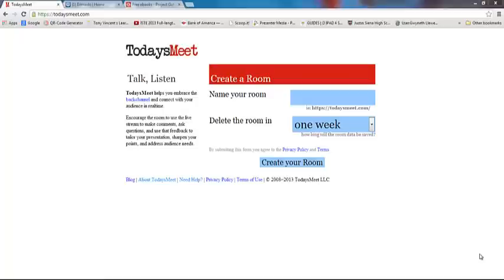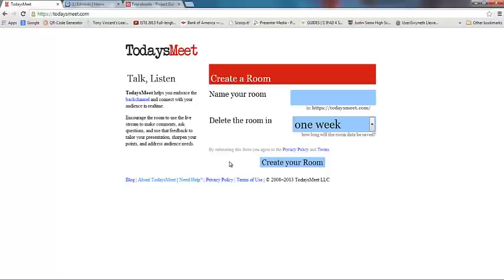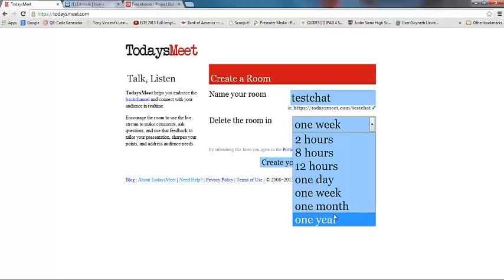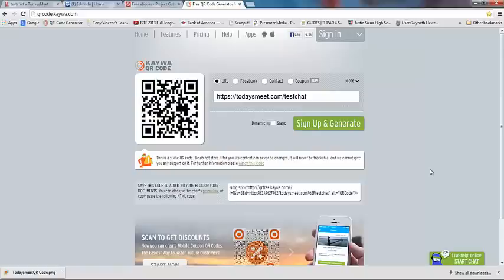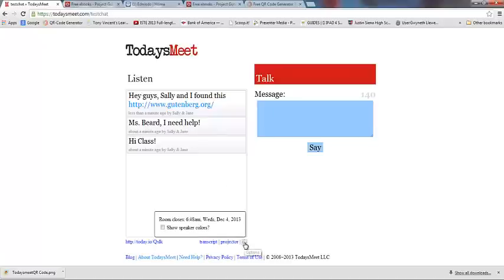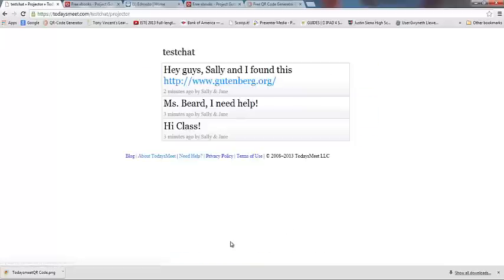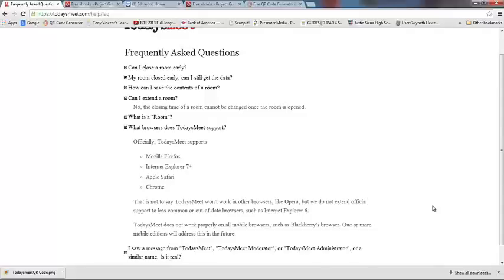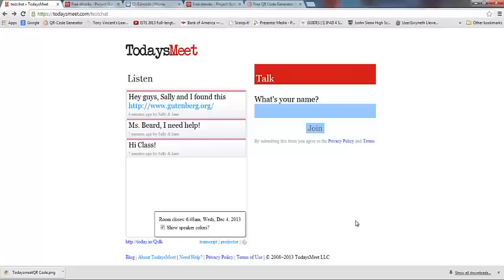Todays Meet Tutorial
How to use backchanneling with your students in the classroom with Todays Meet.